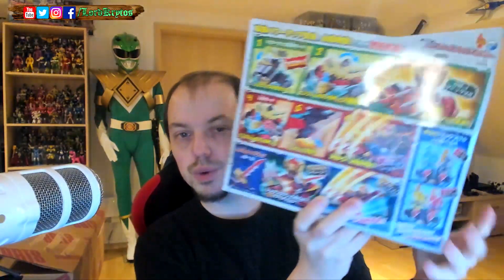Mailcall EN 026 | A Big Box from Big Bad Toy Store, Power Rangers & Neca Ultimate Gargoyles